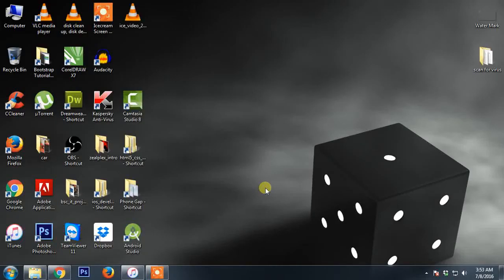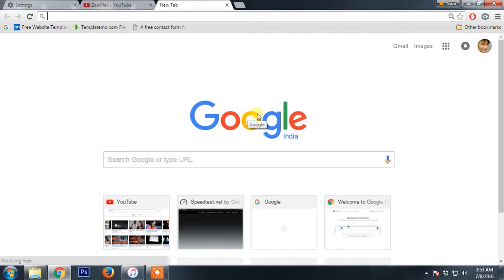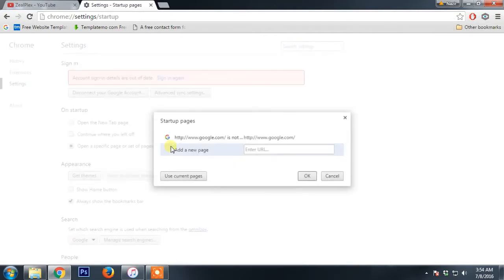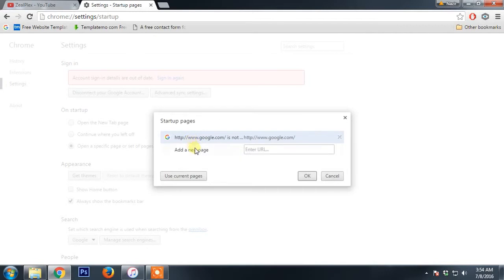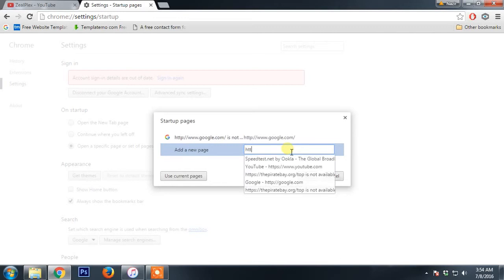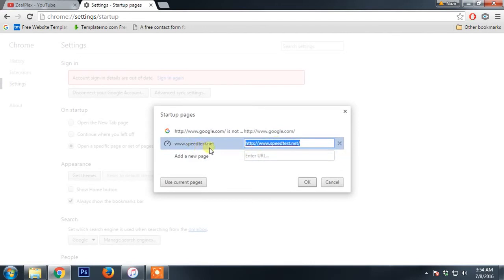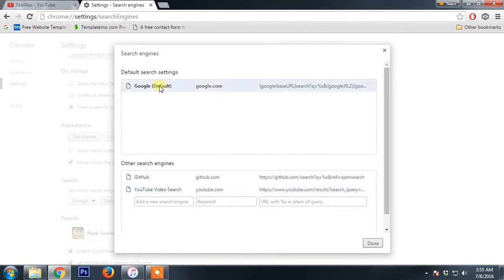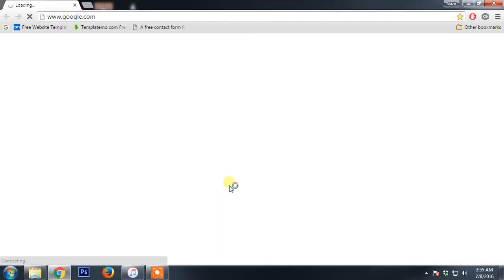make google default search engine in chrome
How to Make Google default search engine
open up your browser
then go to top right section
there you will find set page option delete everything and the type google you will get suggestion of google home link
click and save

then we go to engine
delete every thing which you dont like
select google from that set it to default and save
and then open up your tab to test if that dont work close your browser and test it again

comment what more you want to see